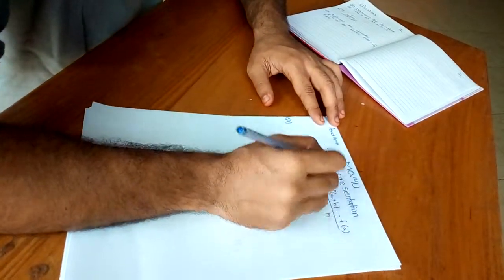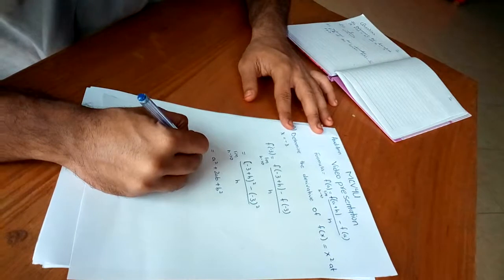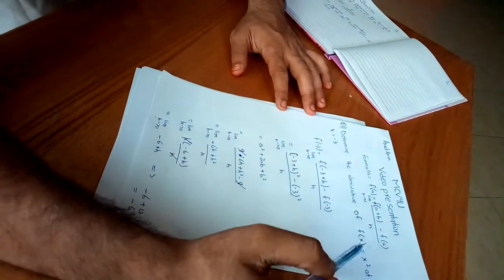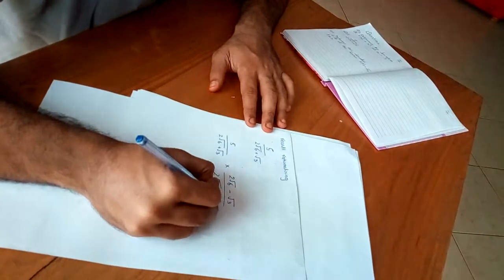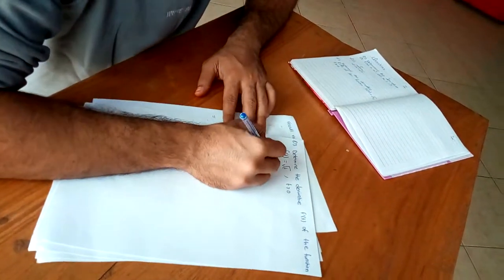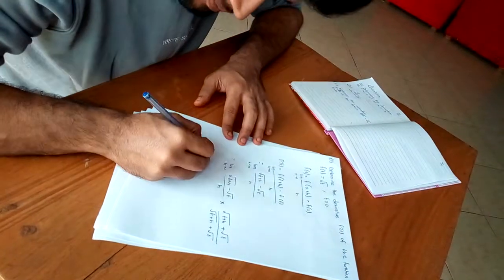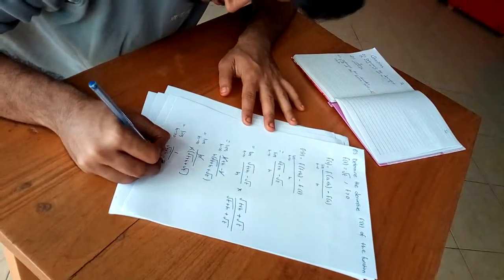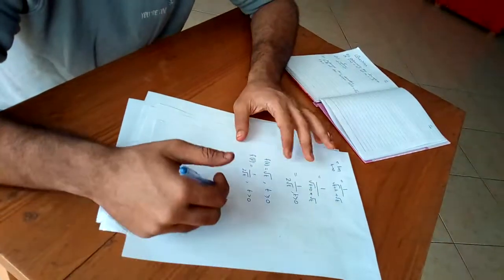Mcv4u unit 2 video.